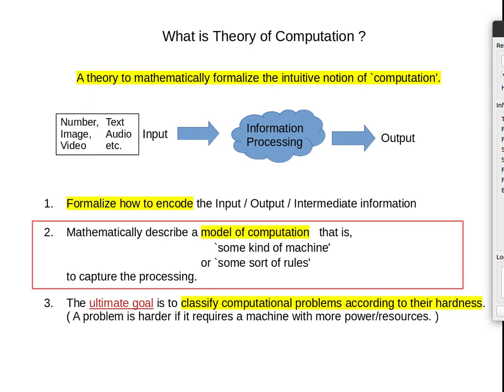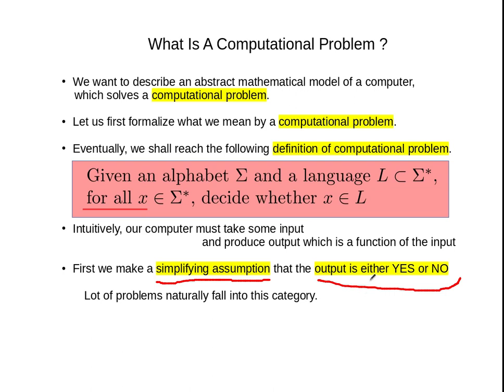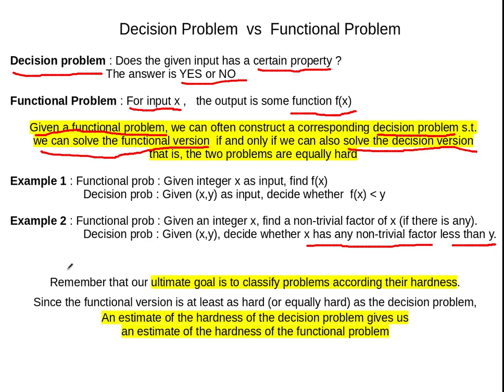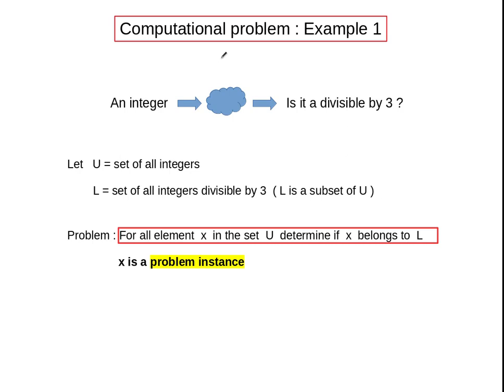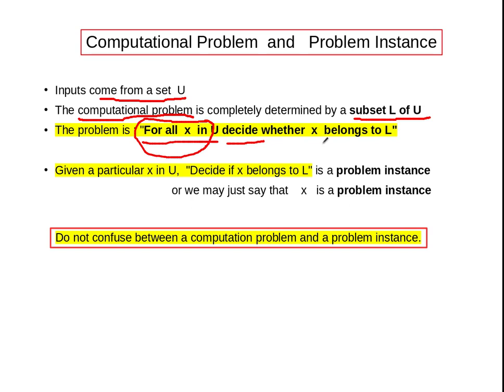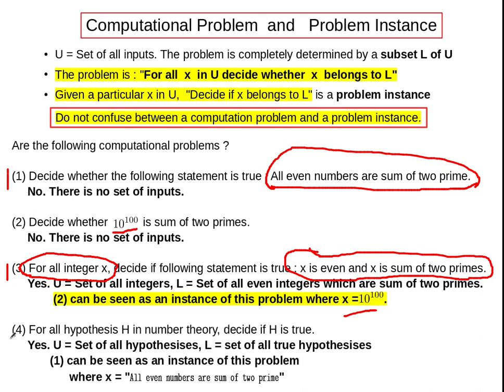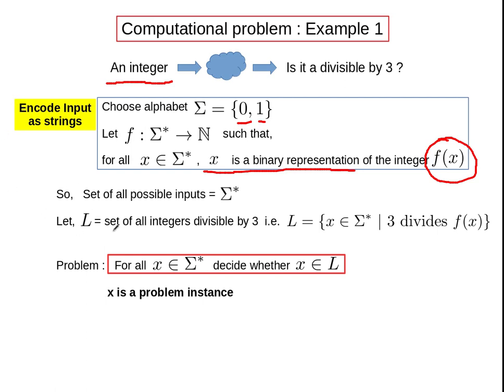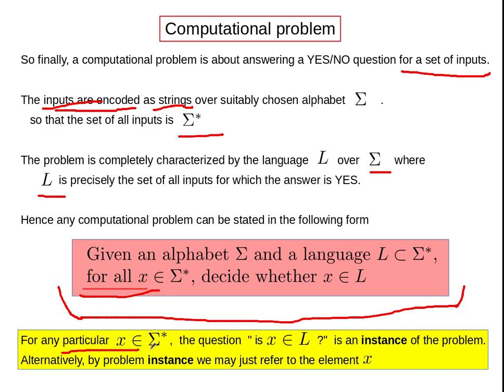ToC02 What is a computational problem ?